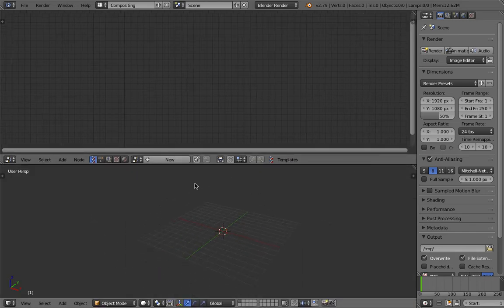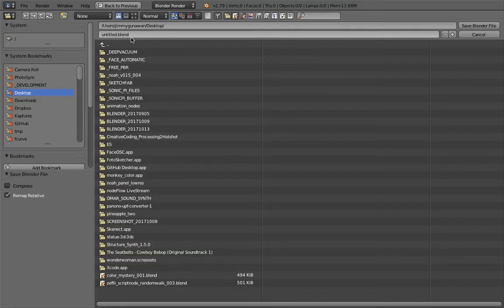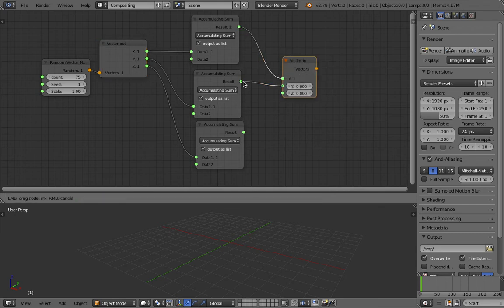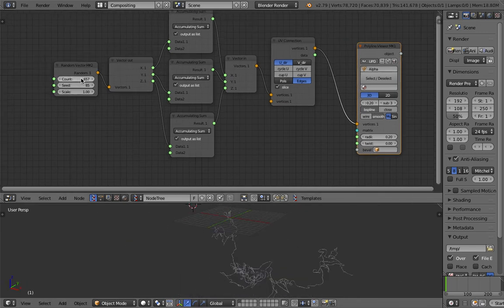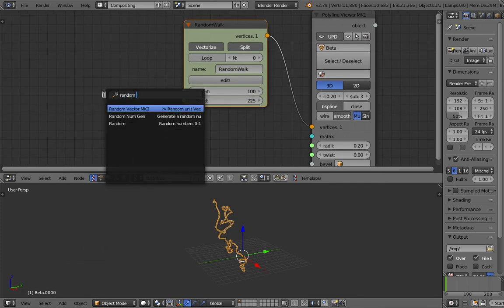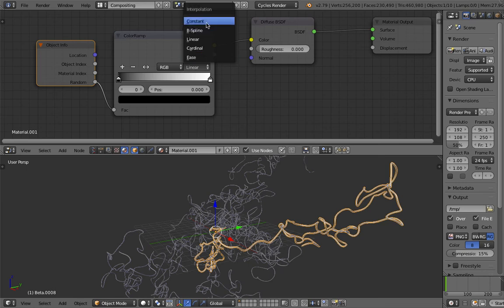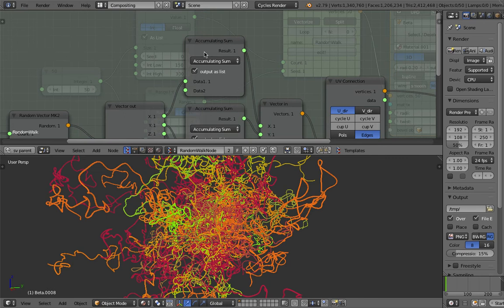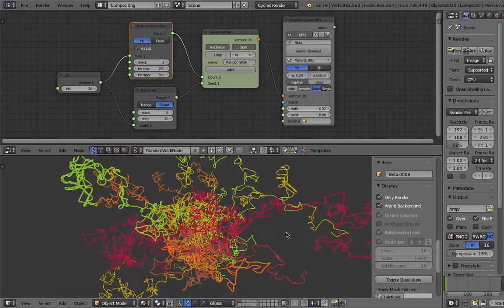LIVENODING 774 / SV Simplest Random Walk Using List Modifier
One more RANDOM WALK setup using Sverchok add-on. This time, we are using a node called LIST MODIFIER. This node does some algorithm that we need to create accumulative random vector list.

This is apparently the easiest and simplest way to do this random walk, using just nodes.